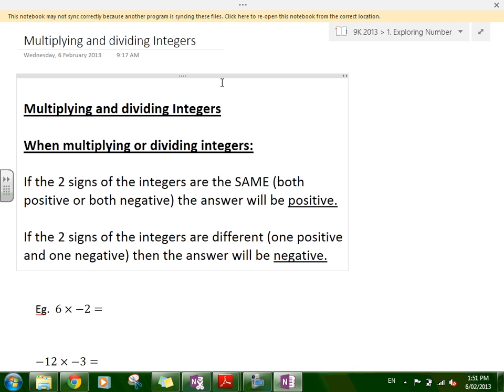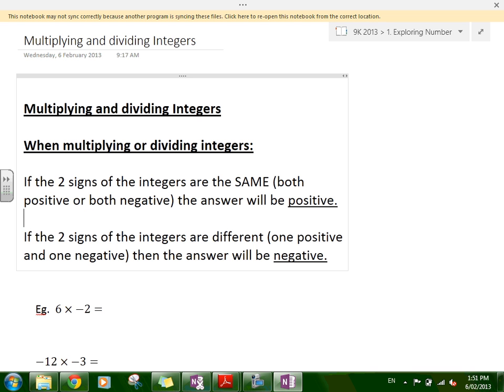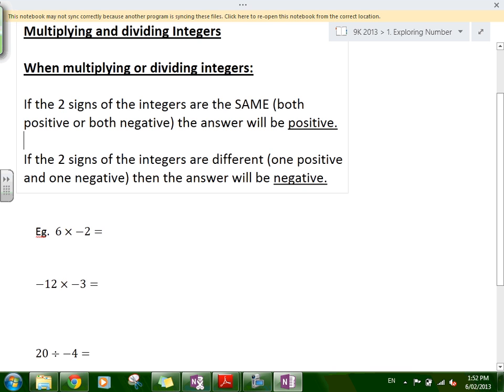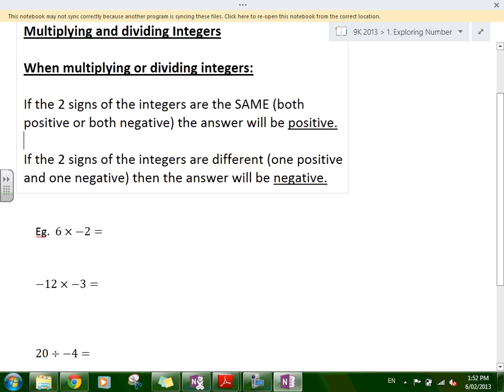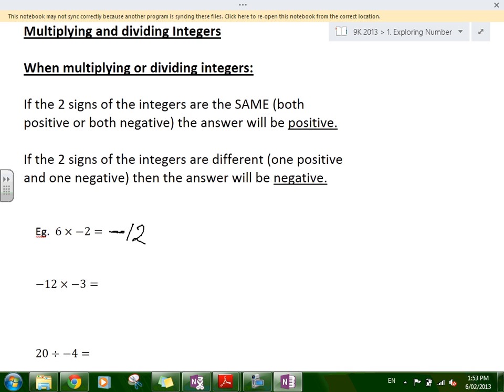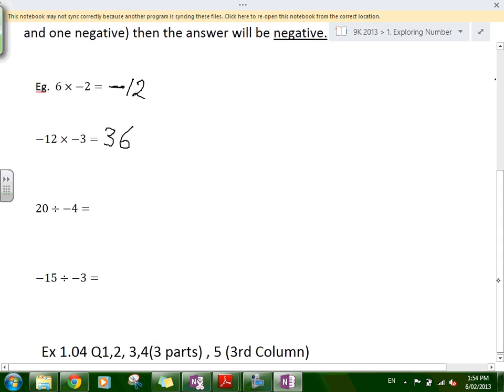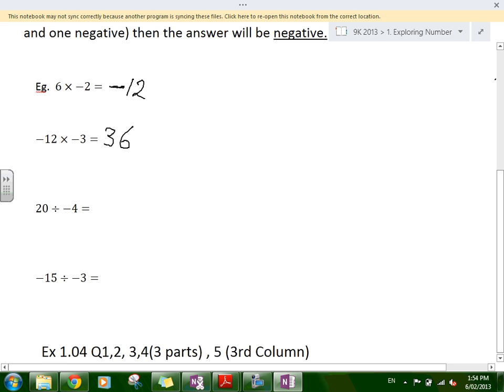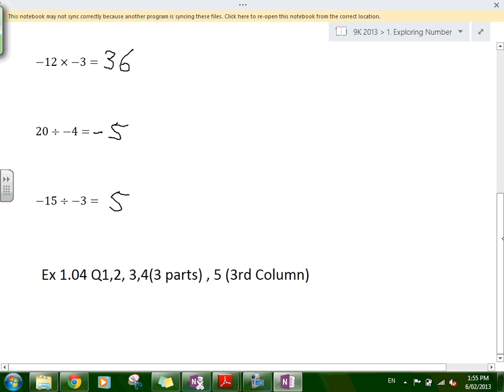6 Feb 13 9K Multiplication and division with Integers